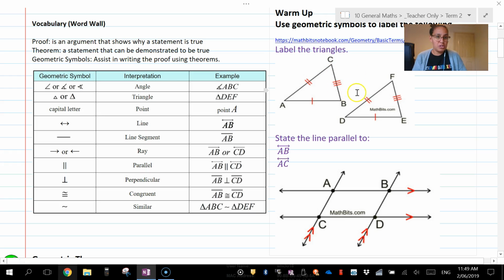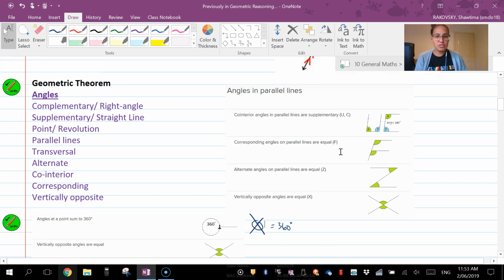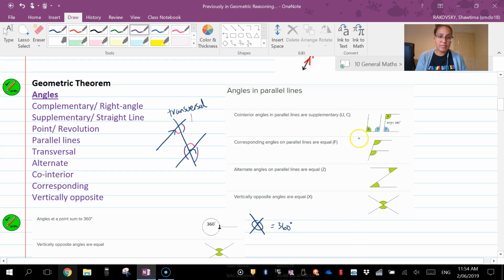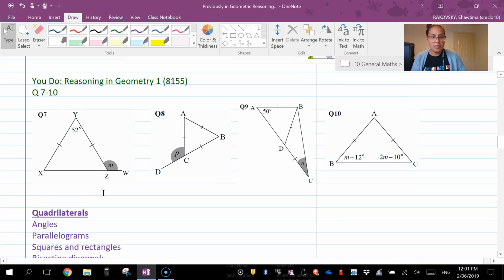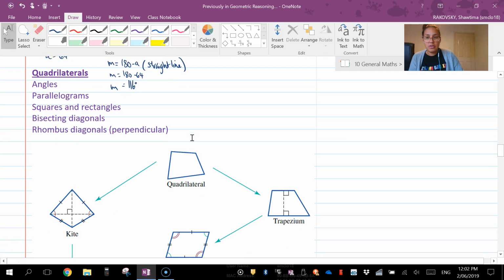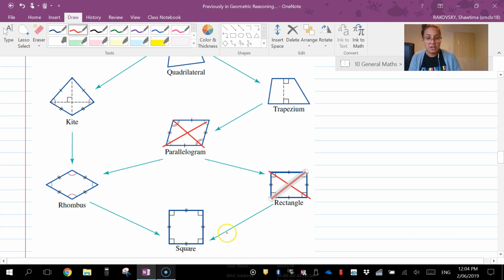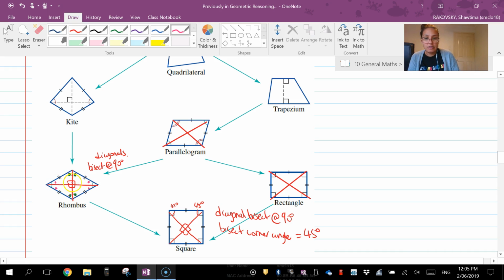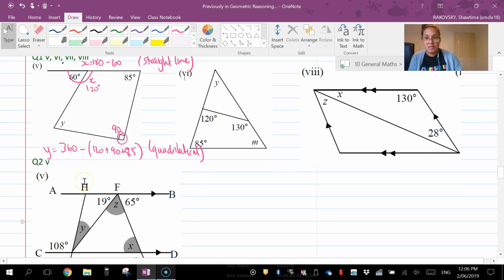Previously in Geometry